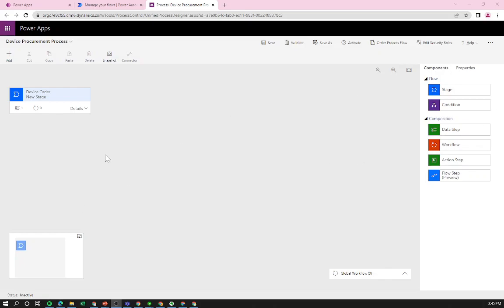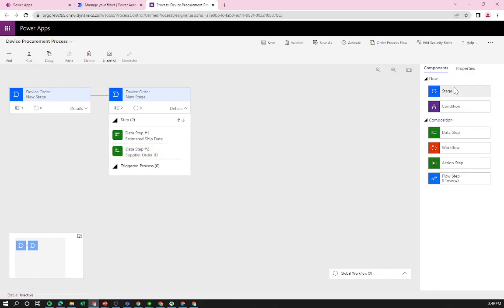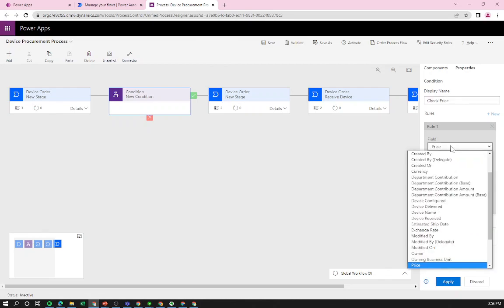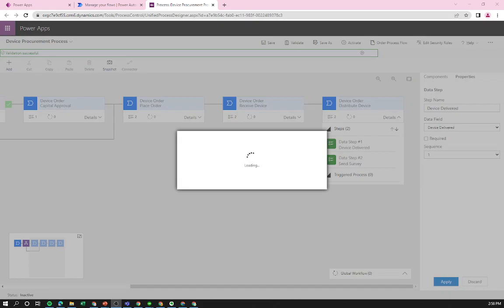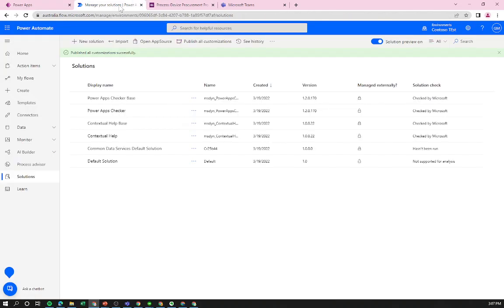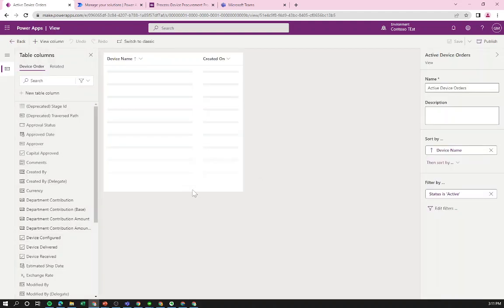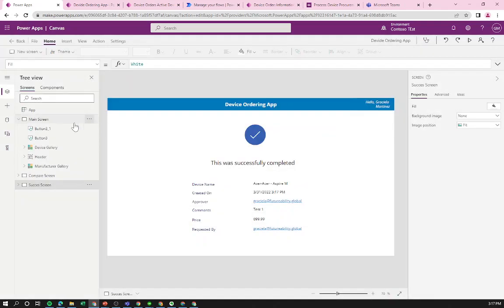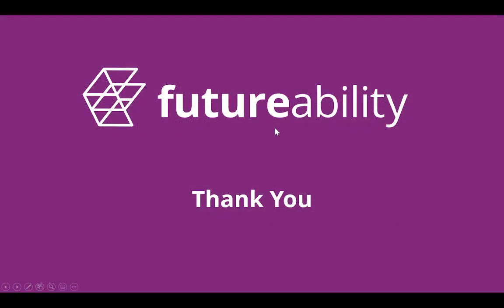PAB (LAB) 4B Model Driven App - Hands On